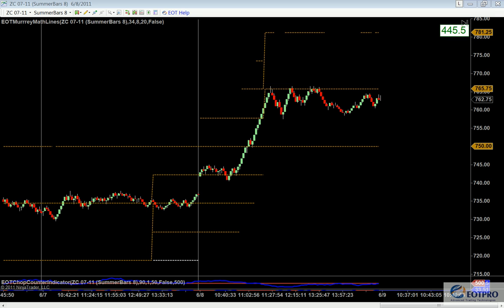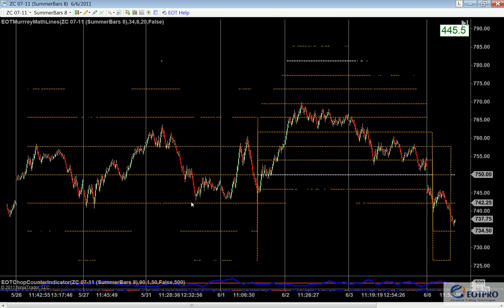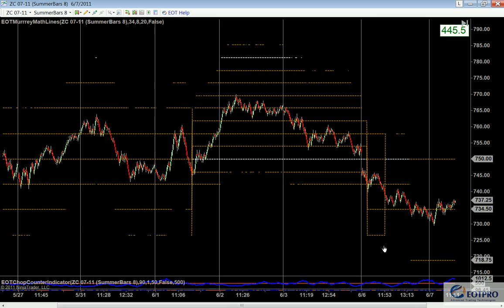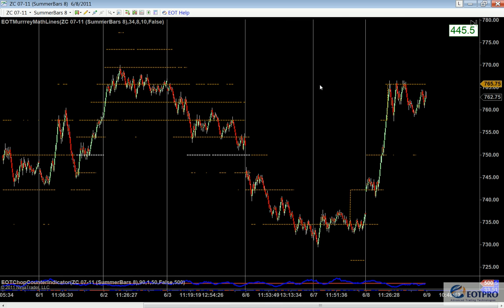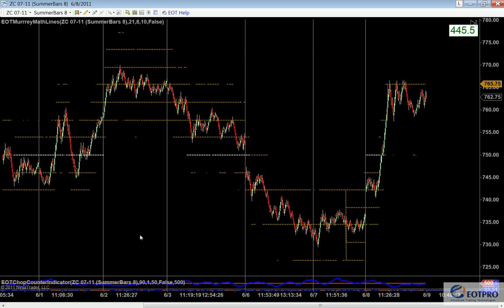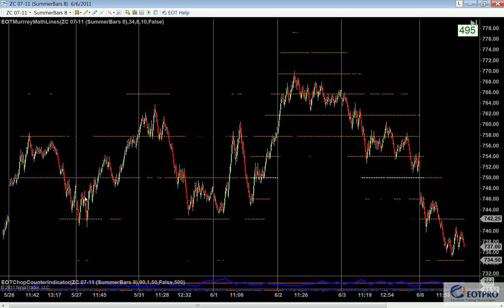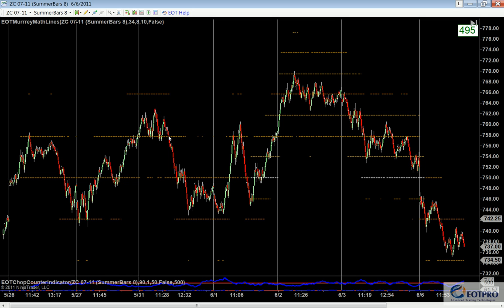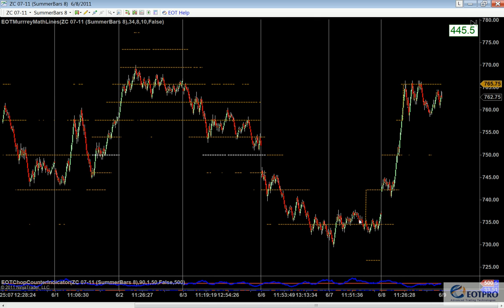EOTPRO Murray math lines